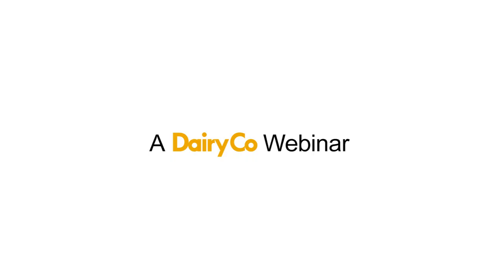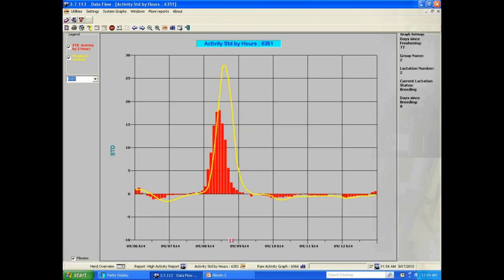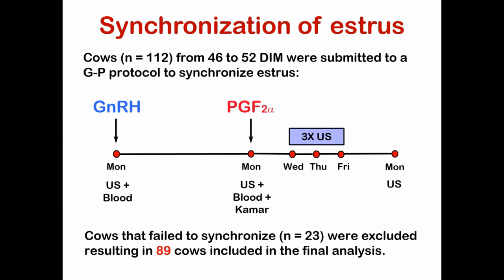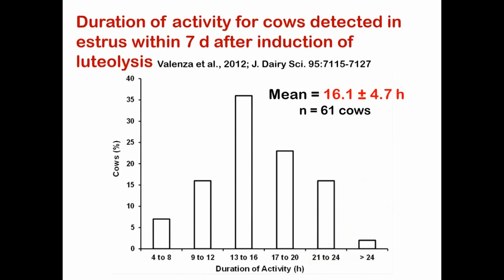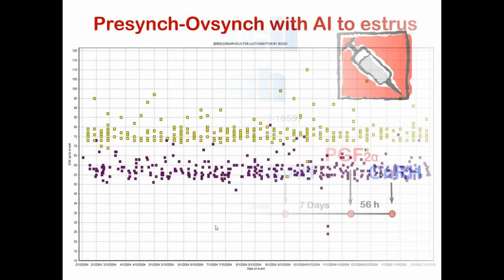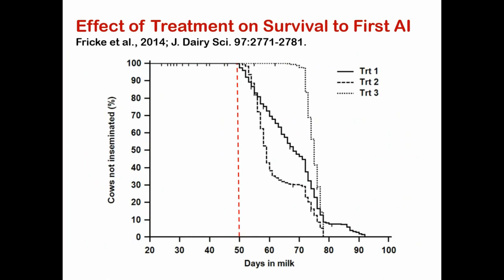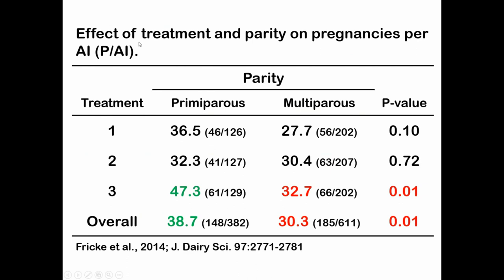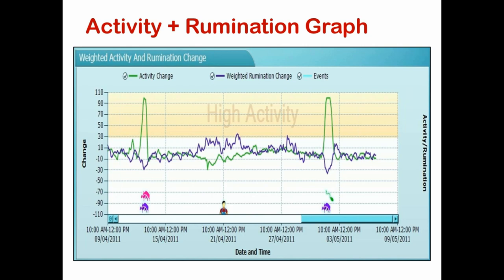Detection of Oestrus in lactating dairy cows - brought to you by AHDB Dairy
Every farmer loves to see standing heat, however, for the eight hours that cows are in heat they will show one standing event per hour. The challenge lies in observing these standing heats and automated oestrus detection technologies can be a valuable aid on-farm.

Listen to Dr. Paul Fricke talk about recent research on how well an increase in activity as identified by the automated technologies predict the time of ovulation in dairy cows.

Paul is professor of Dairy Science at University of Wisconsin-Madison and spends 70% of his time on extension activities working directly with producers and 30% researching dairy cattle reproduction.

His research programme focuses on developing and improving methods for fertility management of dairy cattle. The goal of his research is to improve reproductive efficiency of dairy cattle by applying knowledge gained through scientific research to develop practical management strategies and assess new reproductive technologies.